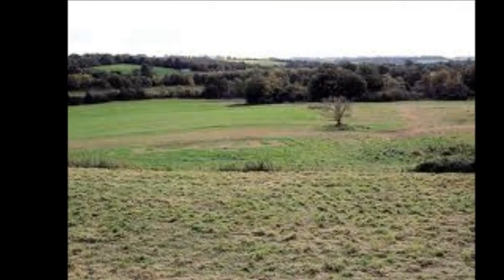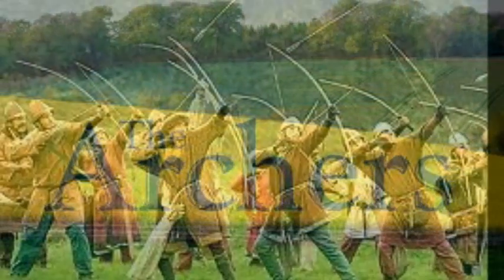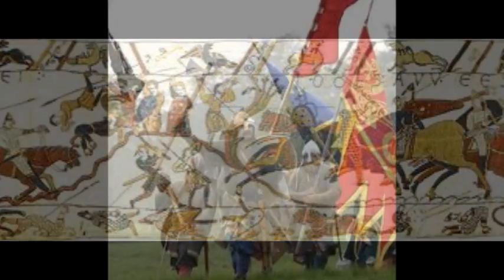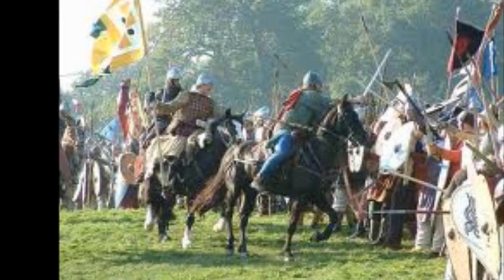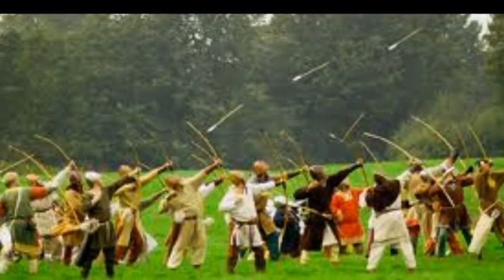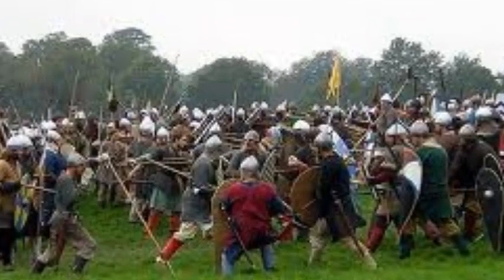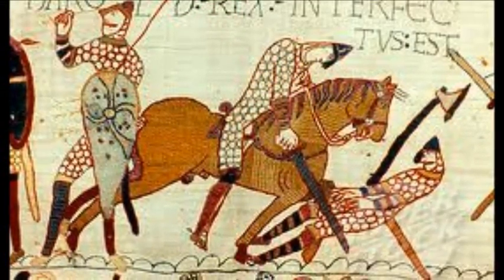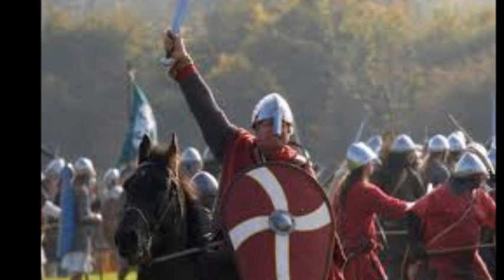gcsehistorydept Battle Of Hastings 1066 Movie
a 'battle report' of the battle of Hastings, 1066.